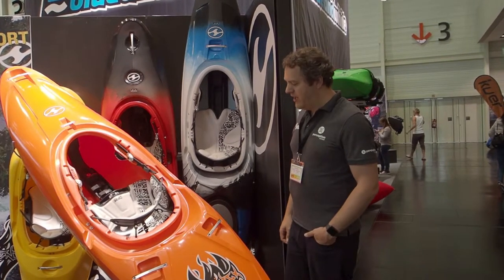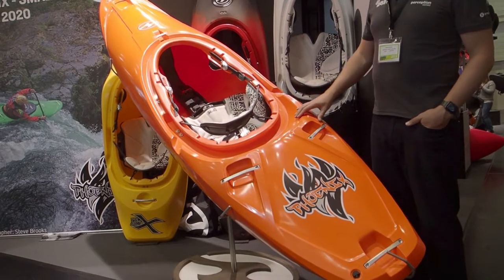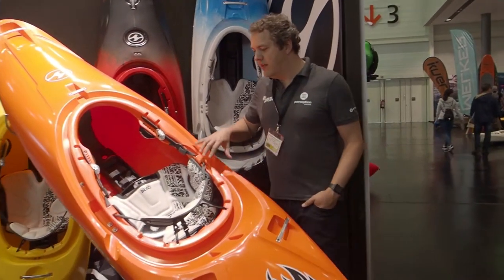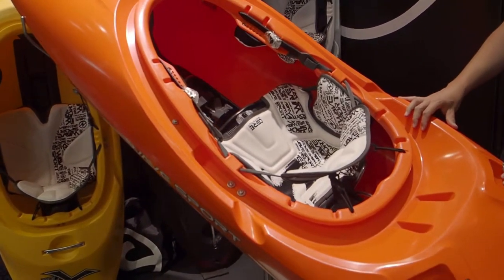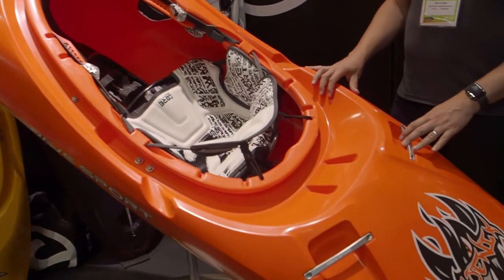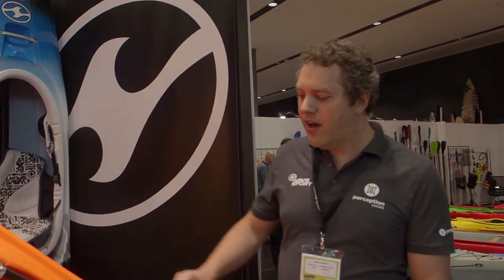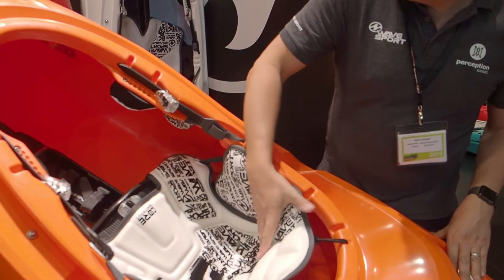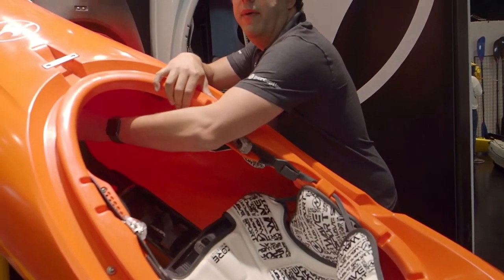Wave Sport Phoenix - Paddlerguide.com Product Spotlight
The all-new Phoenix from Wave Sport is river kayaking reborn! Achieving the seemingly impossible- fast yet forgiving, with the combination of the fastest hull that doesn’t punish those human lapses. Over the past five years, Team Wave Sport has been exhaustively testing and prototyping to bring you a machine that’s mean enough to handle the hardest of rapids and creeks with the speed to fly over any feature. Paddling the Phoenix down river, you’ll be able to take the hard lines knowing your kayak has your back!
Length: 274 cm/ 9’ | width: 68 cm/ 26,7“ | weight: 22,5 kg / 50 lbs | volume : 348 L / 92 gal | material: Superlinear Polyethylene